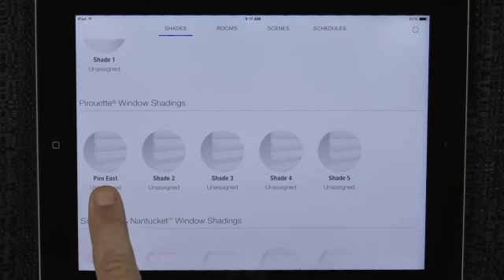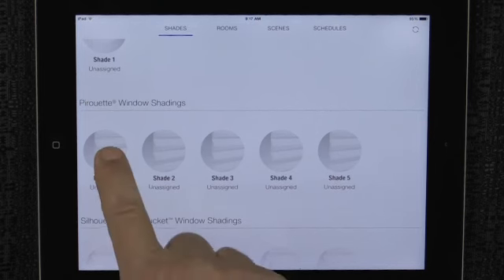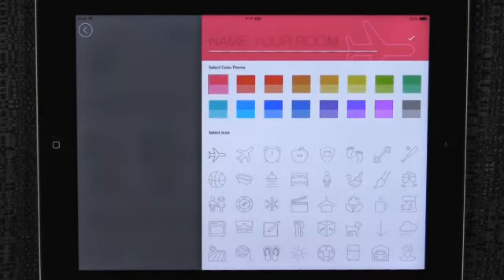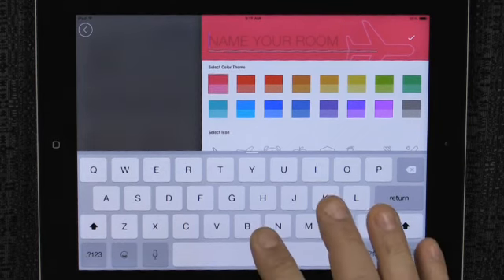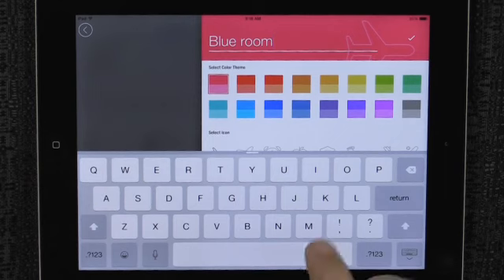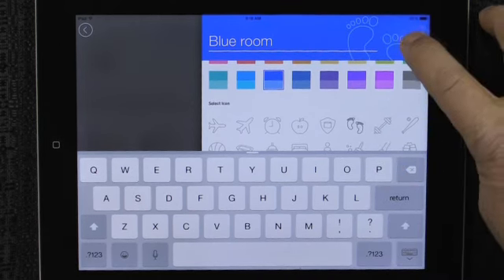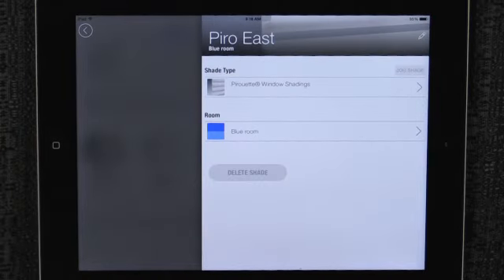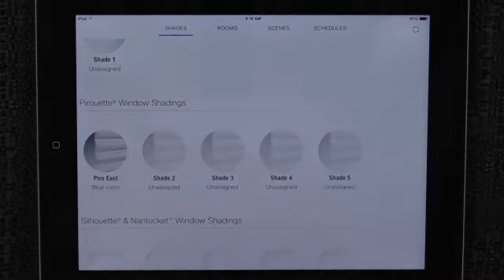PowerView: assign shades to a new room